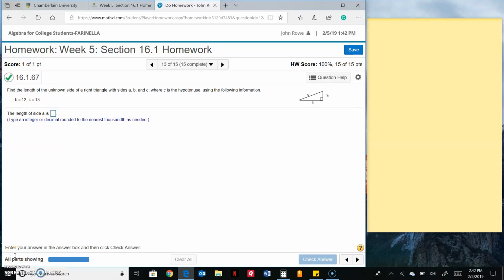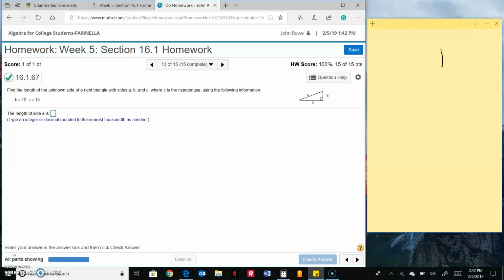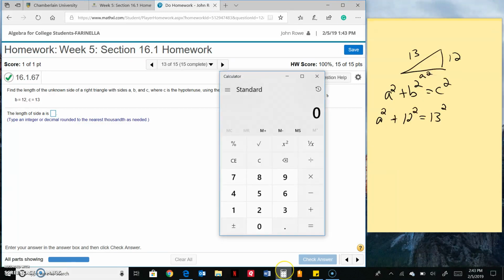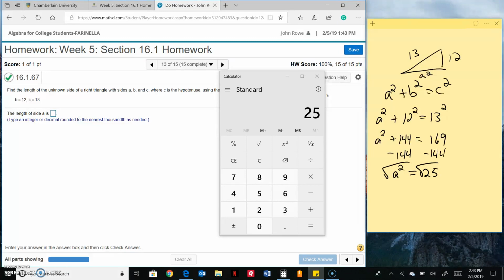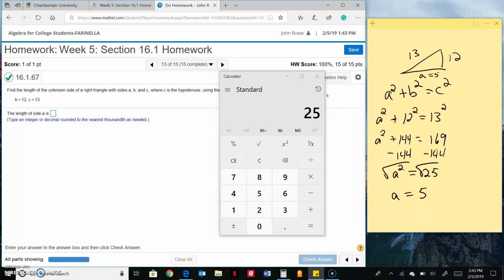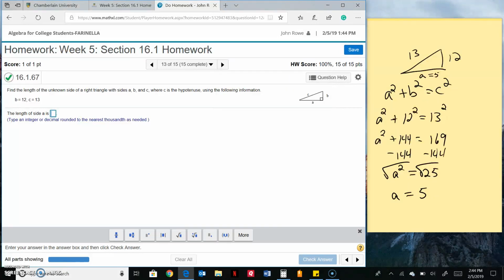Week 5: Discussion Post 1